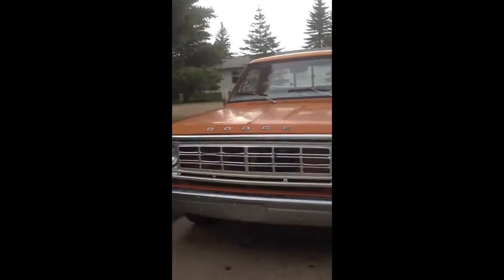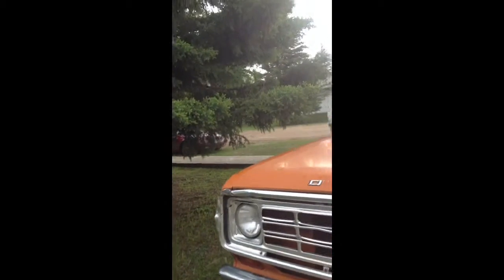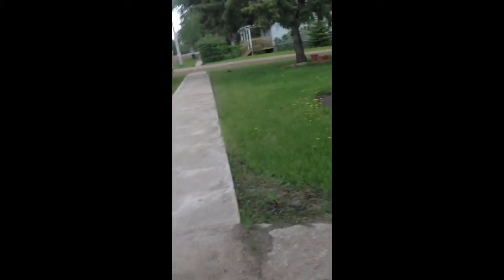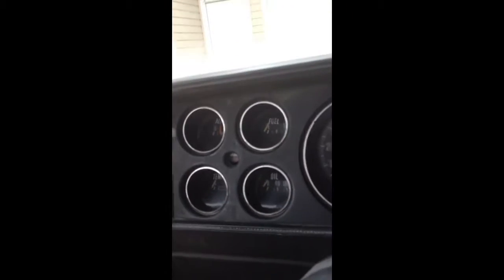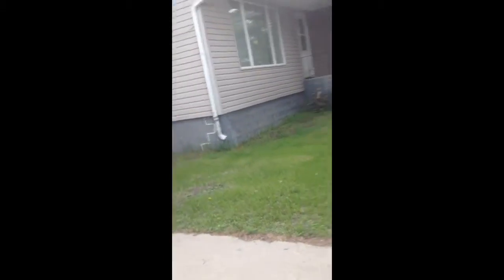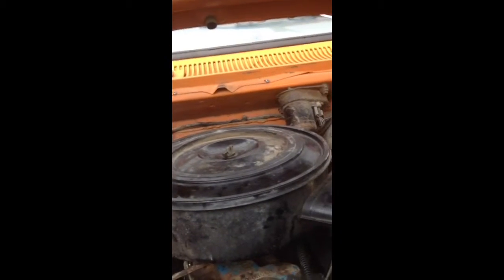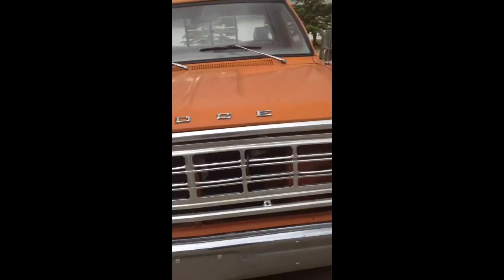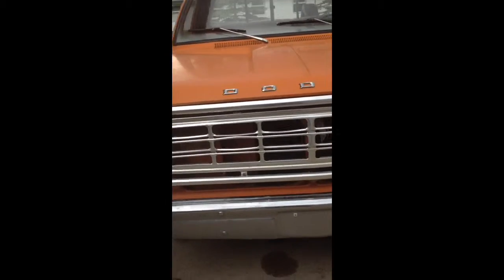1975 dodge d200